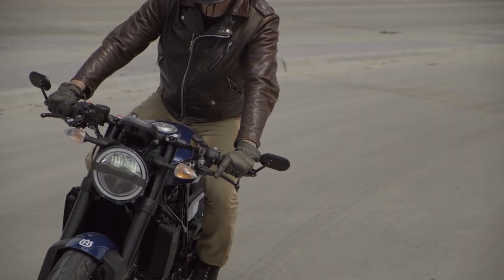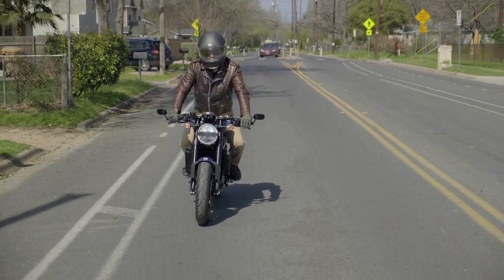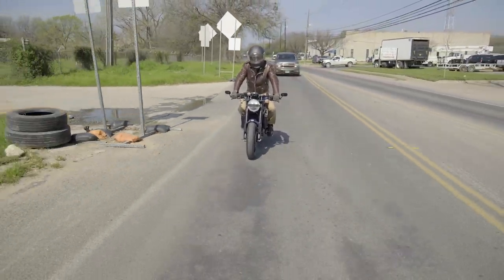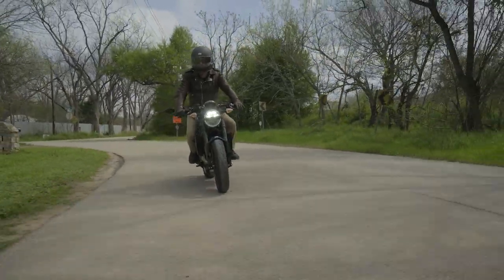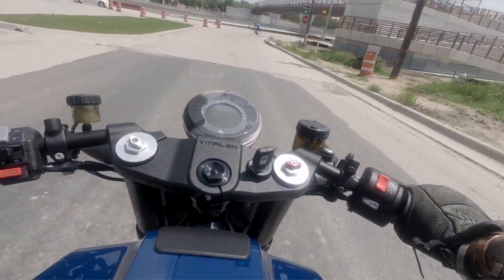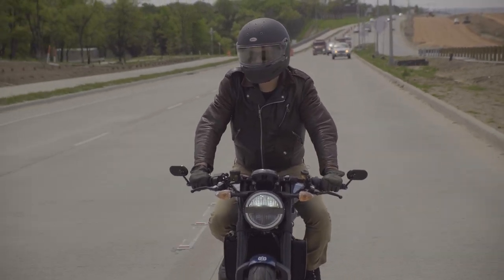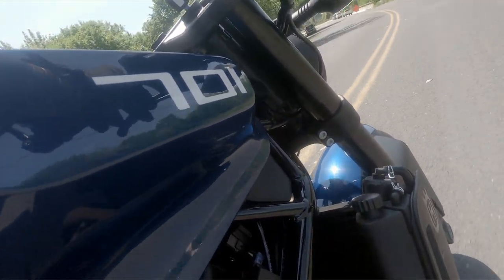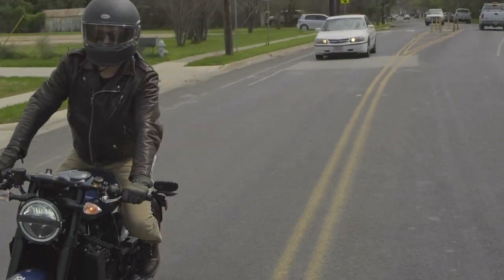Husqvarna Vitpilen 701 goes for a ride and review // Revival Cycles Daily 101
Alan takes the Husqvarna Vitpilen 701 out for a test ride around Austin before the Revival crew tear it down and build a cool custom from it.